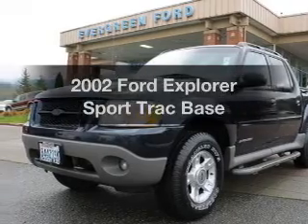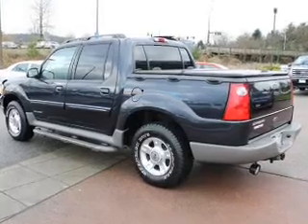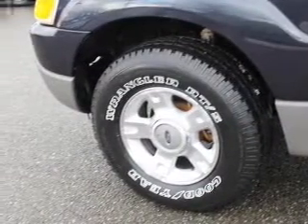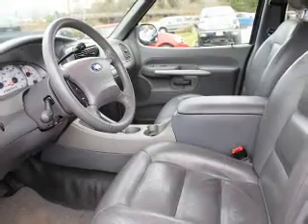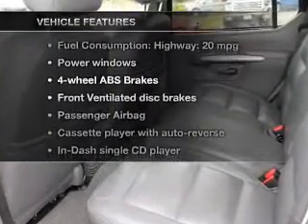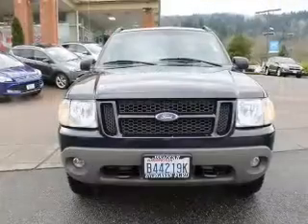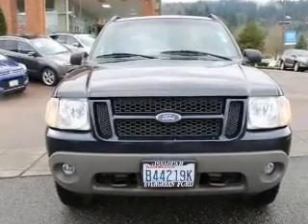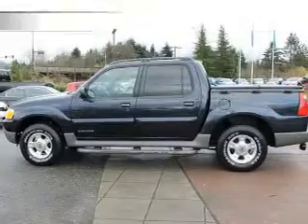2002 Ford Explorer Sport Trac - Issaquah WA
Year: 2002
Make: Ford
Model: Explorer Sport Trac
Trim: Base
Engine: 4.0 liter 6 cylinder 12 valve
Transmission:
Color: Blue
Mileage: 145530
Address:
1500 18th Avenue South